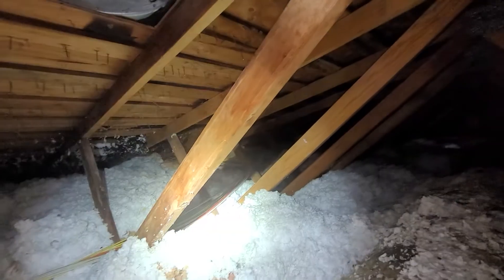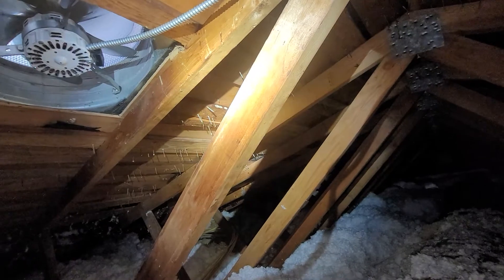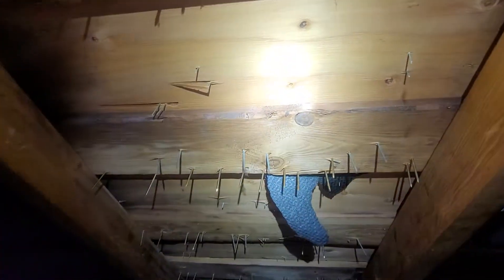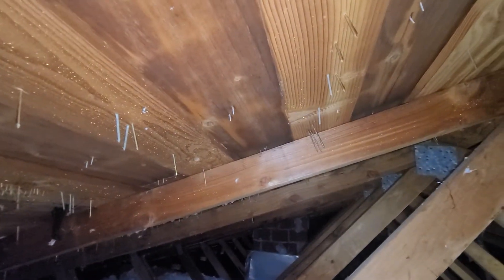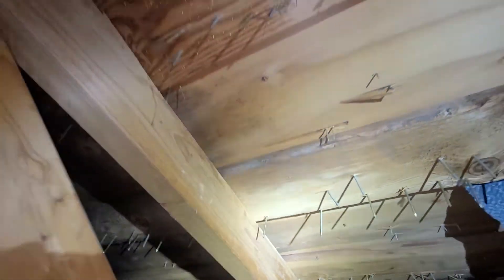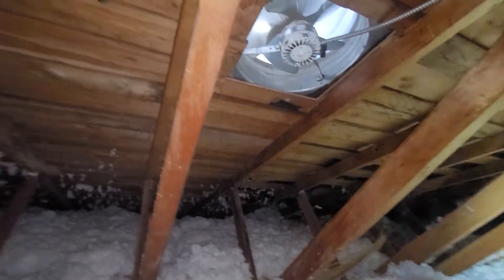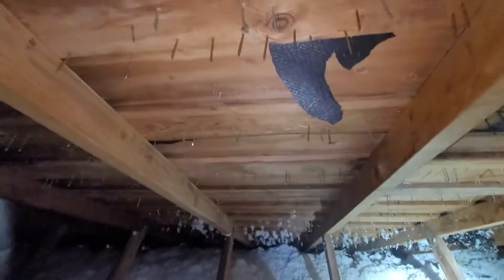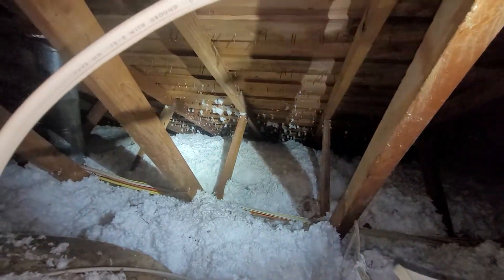Sequoia Ave Attic Evaluation